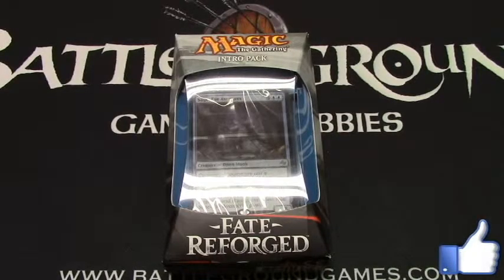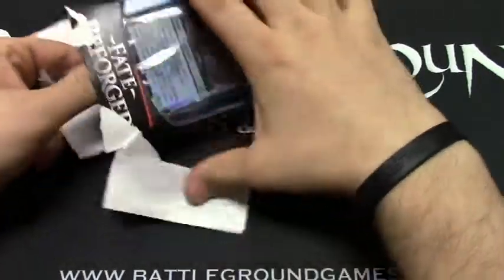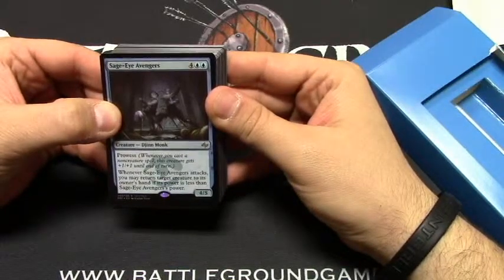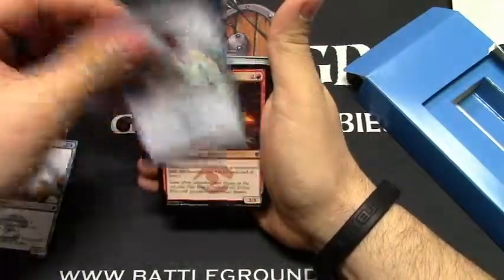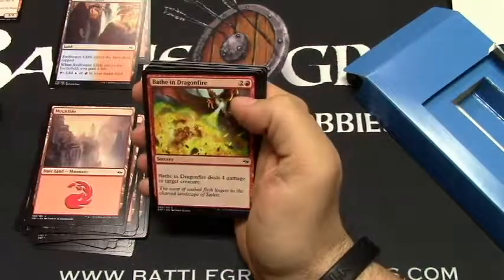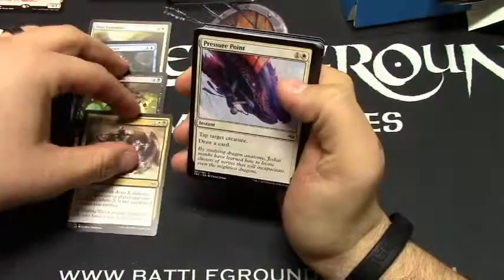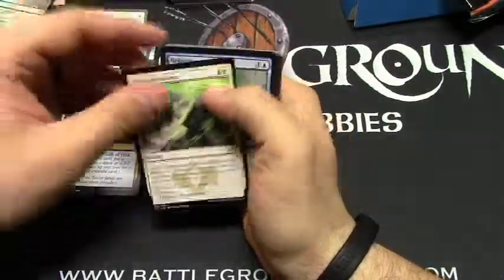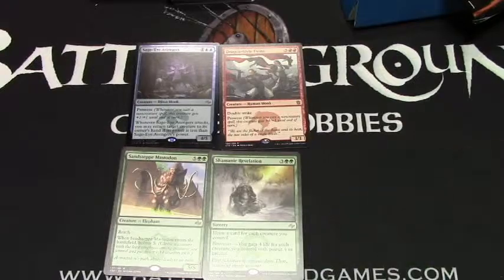CUNNING PLAN INTRO PACK UNBOXING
Hello everyone we are very excited to bring you a treat today

Today we feature unboxing of the Cunning Plan Intro Pack